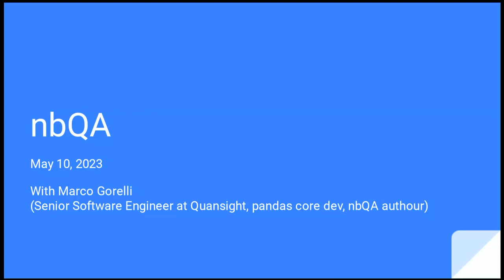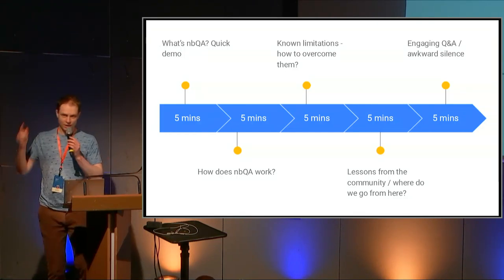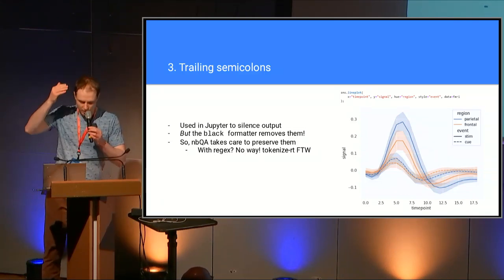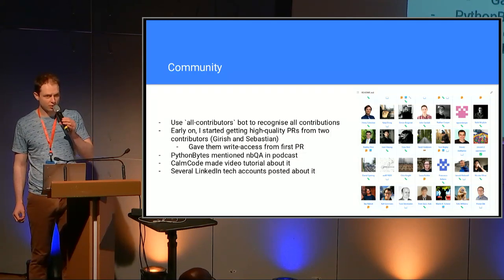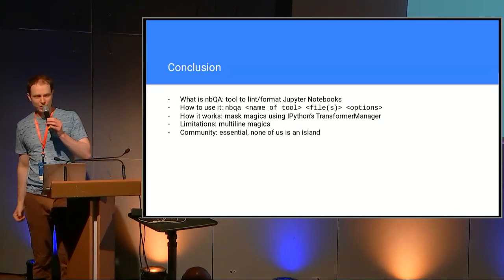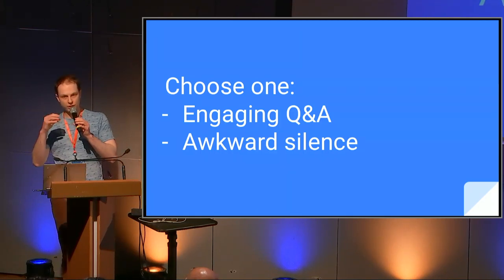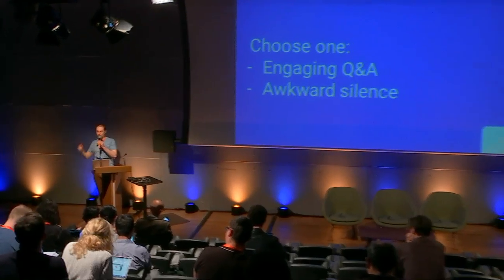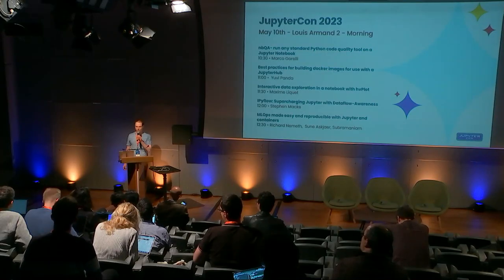Marco Gorelli nbQA run any standard Python code quality tool on a Jupyter Notebook | JupyterCon 2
There exists a tonne of Python code quality tools which can help catch bugs and fix stylistic issues. Unfortunately, the vast majority don't work out-of-the-box on Jupyter Notebooks. nbQA is a tool which addresses this issue, by allowing any standard Python code quality tool to be run on a Jupyter Notebook.

In this talk, you will learn:
- how to use nbQA;
- how nbQA works, and what its limitations are;
- how you can use nbQA to run your own custom tools.